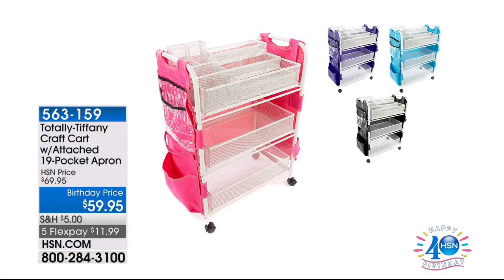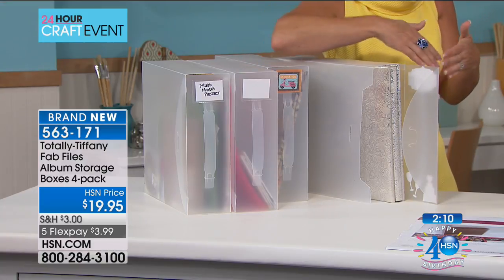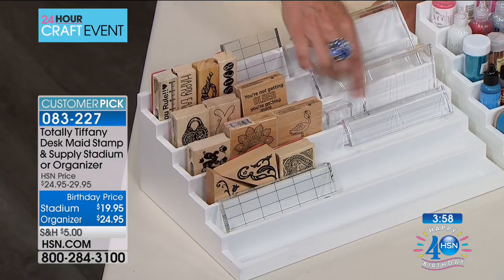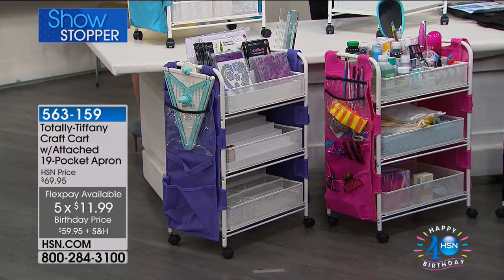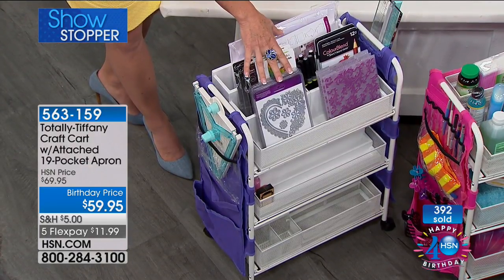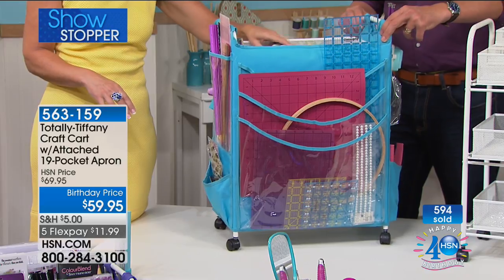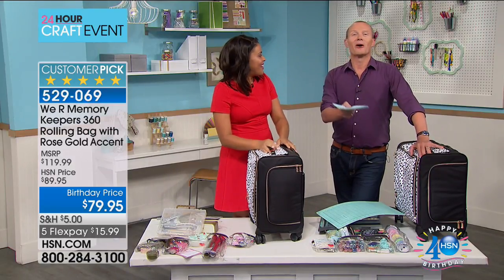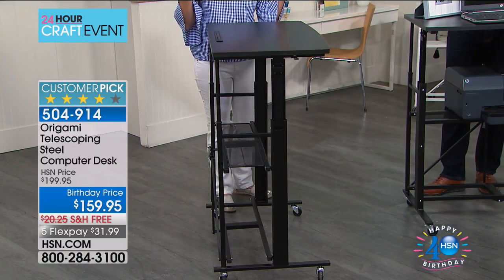HSN | Crafty Organization Celebration 07.11.2017 - 06 AM